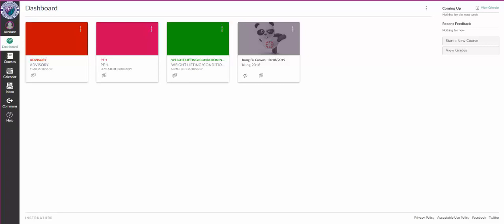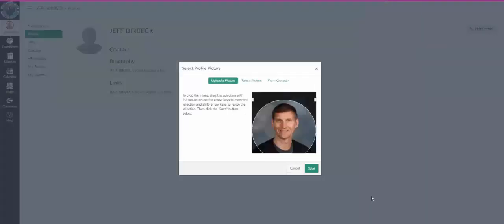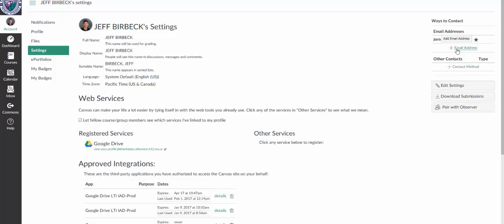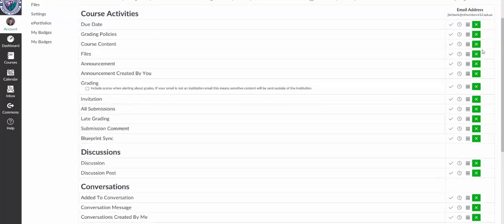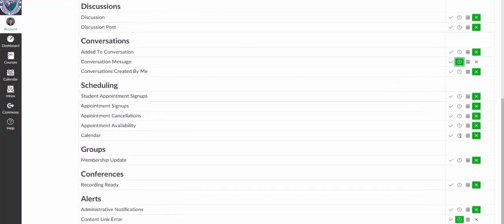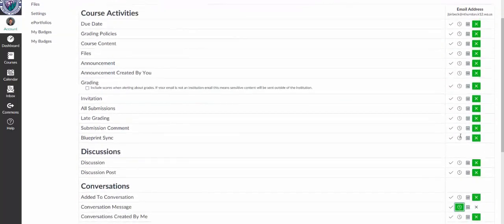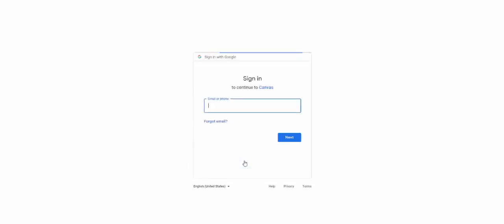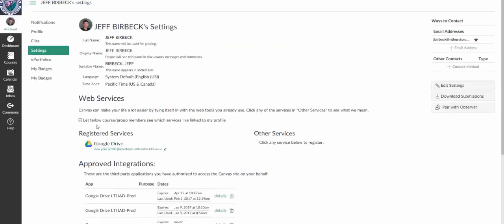Canvas: Set User Preferences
This video (excerpted from NTPS Growing with Canvas) demonstrates how to add a profile image and biography, manage notifications and connect your NTPS Google account to your NTPS Canvas account.